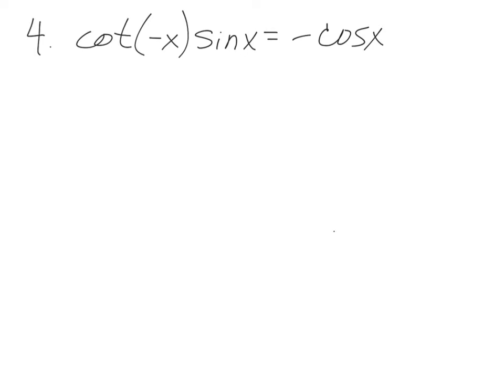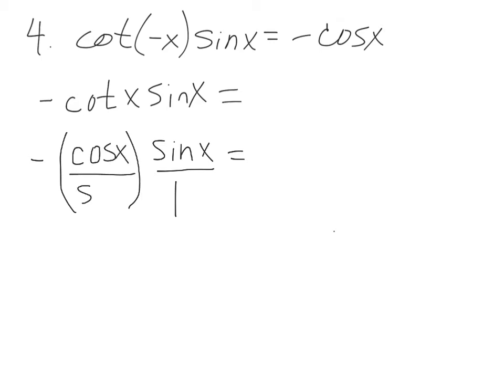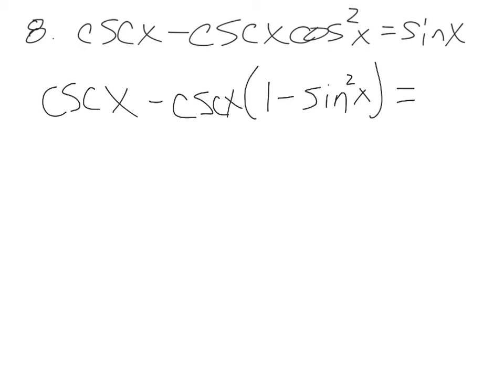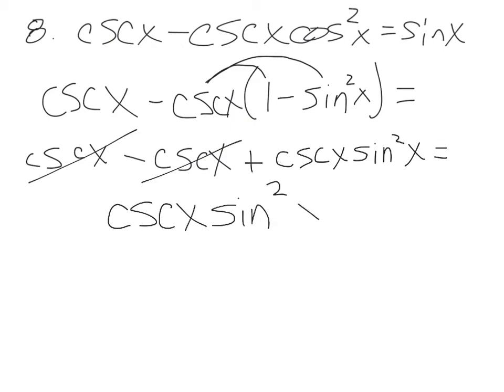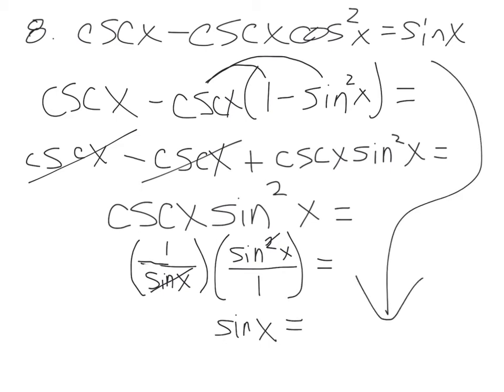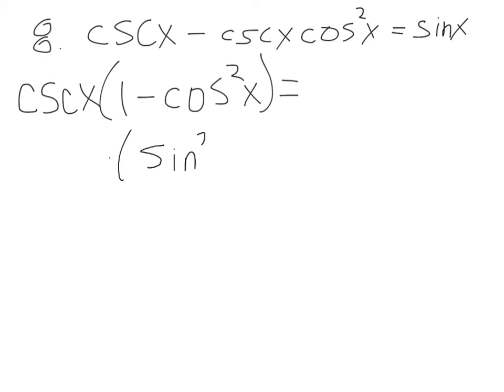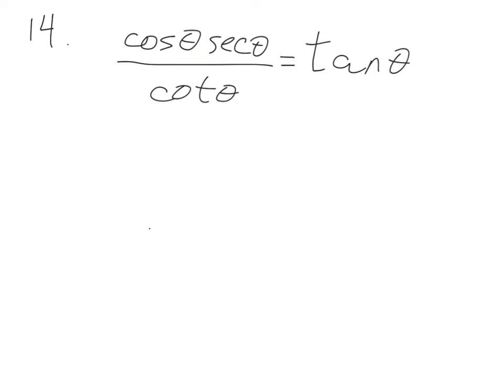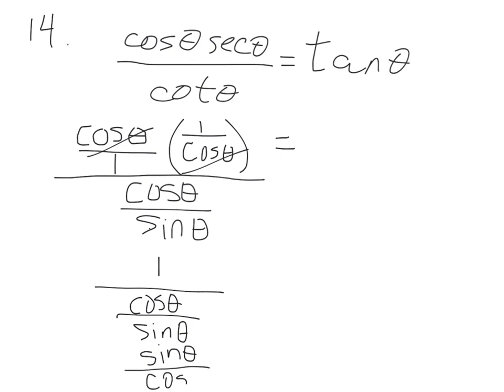Homework 5.1A #4, 8, 14